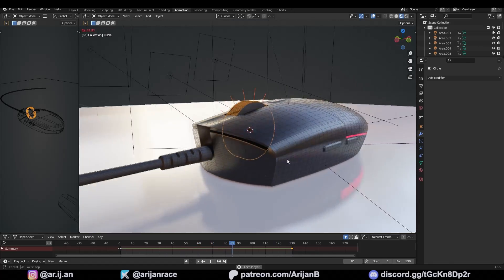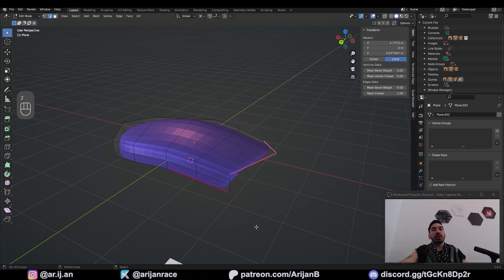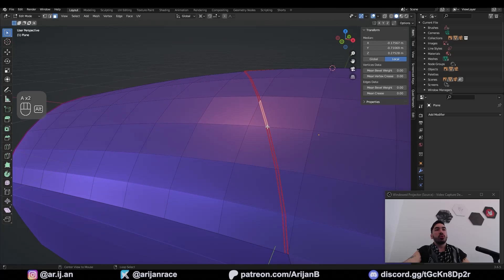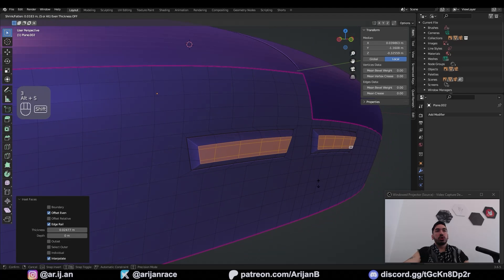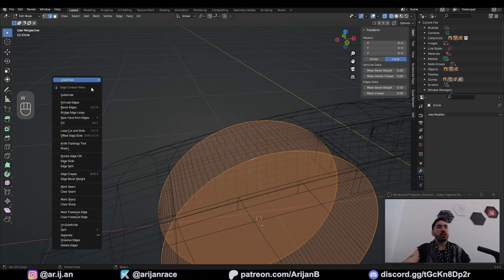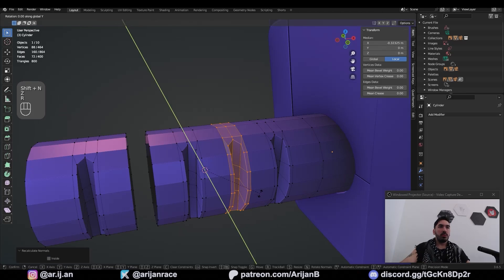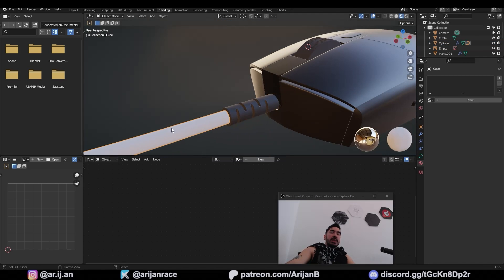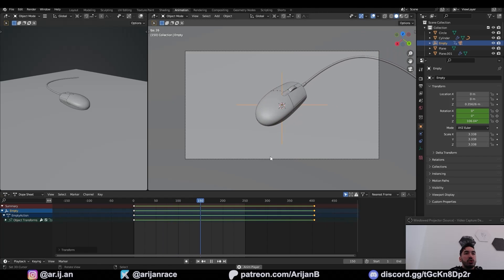How to Visualize and Animate Products in Blender for Money (Aryan)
Tutorial for product visualization and animation in Blender to get paid clients and earn money like a pro. This time we got a gaming mouse from Logitech so you can click on the screen when you play your video games. Good luck.